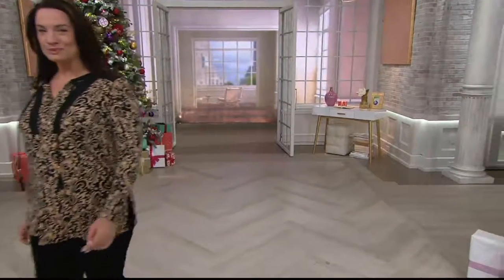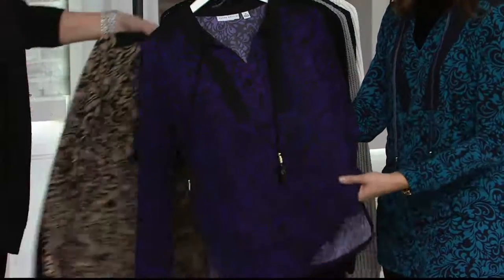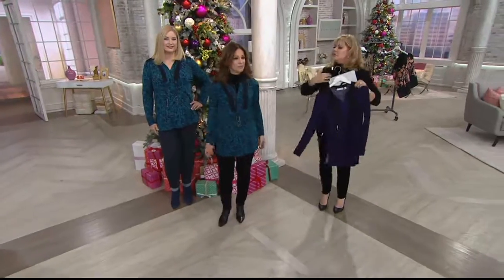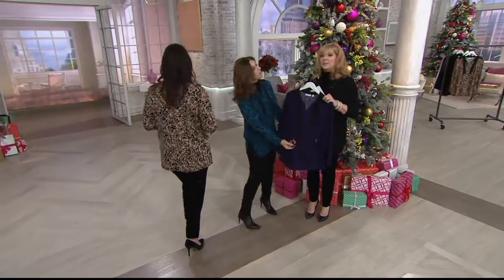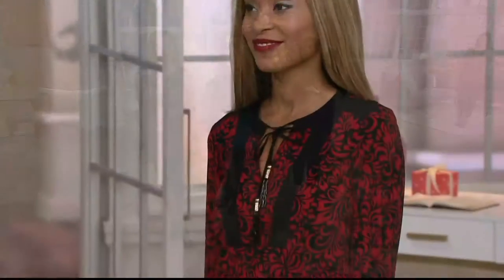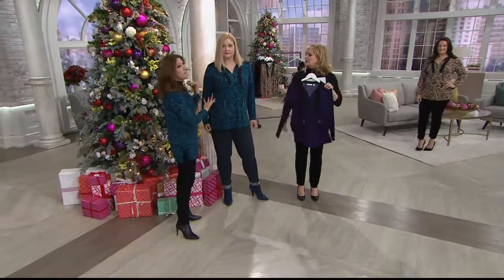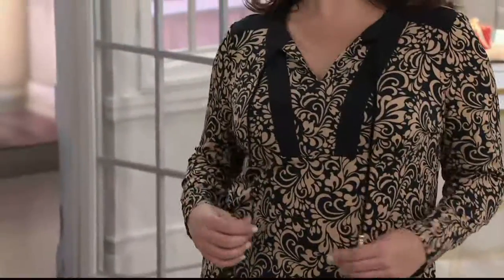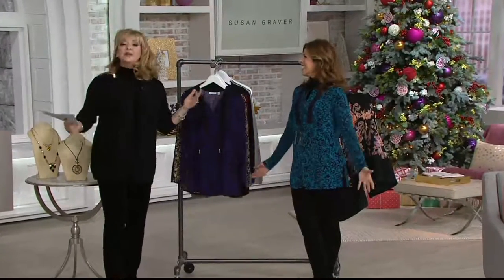Susan Graver Printed Liquid Knit Tunic with Beaded Tassels on QVC